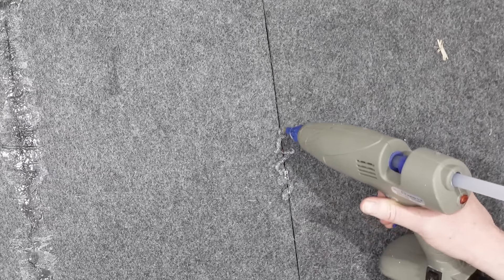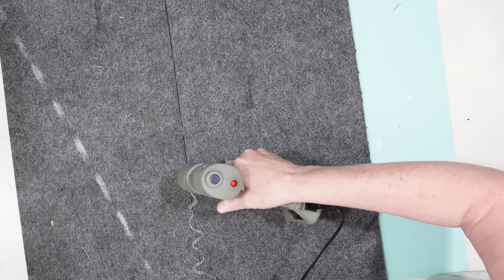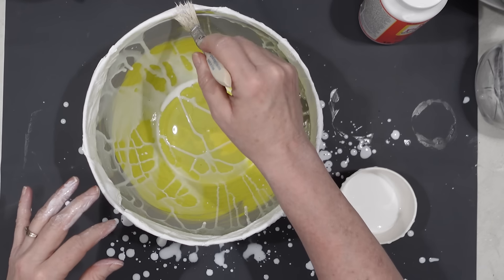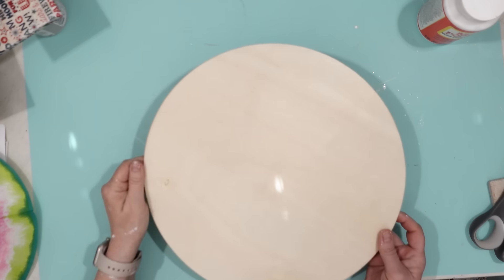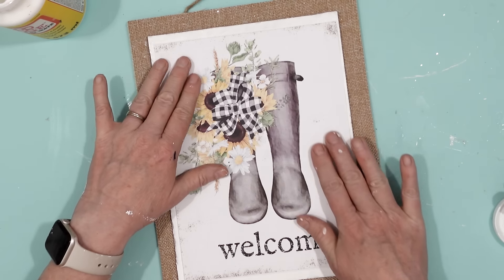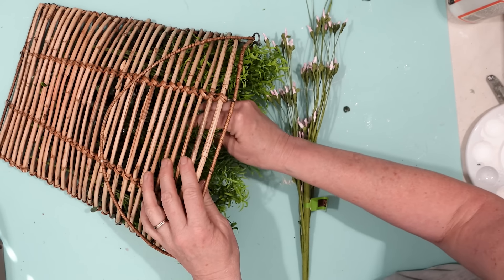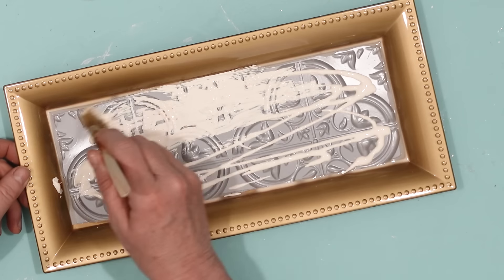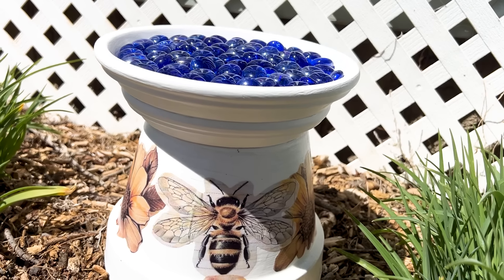🌼*NEW* HIGH END BUDGET FRIENDLY DECOR DIYS 🌼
In this video, I'll show you how to create stunning spring and summer decor using Dollar Tree and thrifted items. Yes, you heard that right—Dollar Tree! With a little creativity and some expert DIY skills, you can achieve a high-end look for the crafts and decor you make for a fraction of the cost.

My Favorite Place for Printables - Mother Thyme!

She has incredible printables and has some wonderful ideas - and fabulous taste!

Let me show you how to make some fantastic crafts with Dollar Tree items and stuff in your stash. I'll also share farmhouse decor DIYs that will add a touch of rustic charm to your home. From beautiful floral arrangements to elegant table centerpieces, you'll be amazed at what you can create with just a few simple items.

Not only can using things you already have save you money, but they will also elevate the style of your home. I’ll be using affordable materials to transform ordinary pieces into high-end masterpieces. Get ready to impress your friends and family with your decor skills!

If you're a fan of home decor DIY projects, this video is a must-watch. Whether you're a beginner or a seasoned DIYer, I'll guide you through each step with clear instructions and helpful tips. You don't need to spend a fortune to have a beautifully decorated home - all it takes is a little creativity and some Dollar Tree treasures.

So grab your crafting supplies and get ready to embark on a budget-friendly decor journey. Watch the video to discover the secrets behind creating high-end spring decor using Dollar Tree items.

Silk Flowers Monkey Grass and Purple
Boxwood Squares
Asparagus Ferns
Chiffon Ribbon
Little Nipper Tool

Visit My Websites
Typically there is an in-depth step by step article that goes along with every video on my website too!
And if you like horses, and want to see my DIY ideas for equestrians, I have a website for that too!

What I Use For Music:
They have THOUSANDS of music options that are easy to search and can help elevate your videos.

Thank YOU for Your Support
I am so grateful to you for taking time out of your day to watch my videos. I know you have so many choices when it comes to watching content, and I cannot thank you enough for watching. But I wanted to say Thank You for your continuing support!